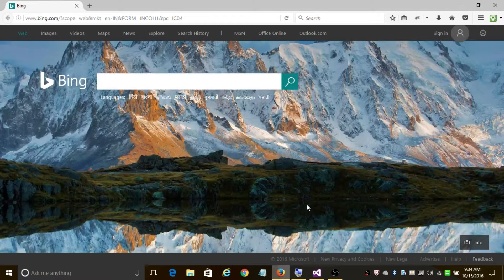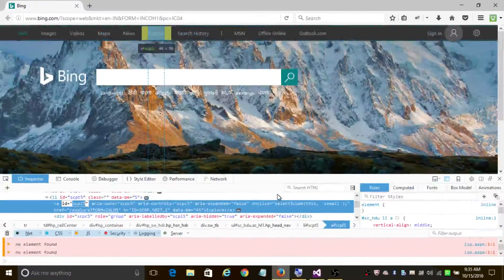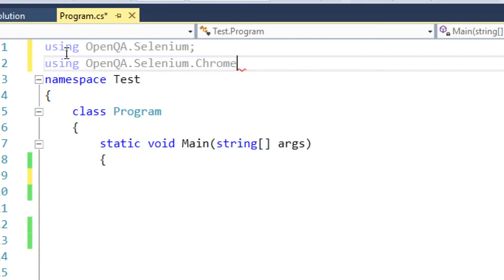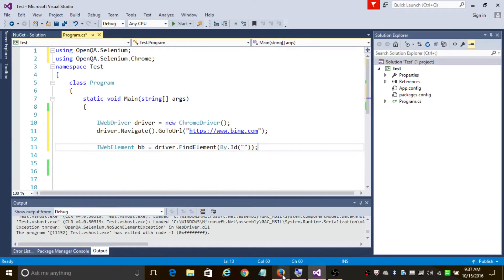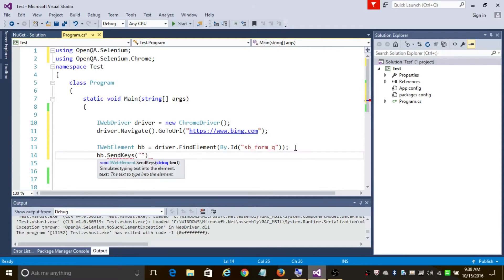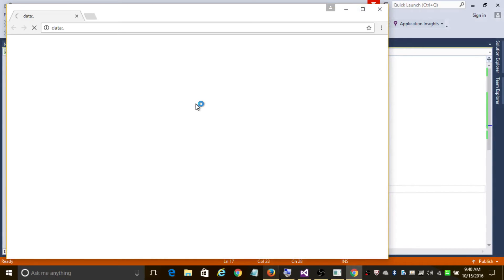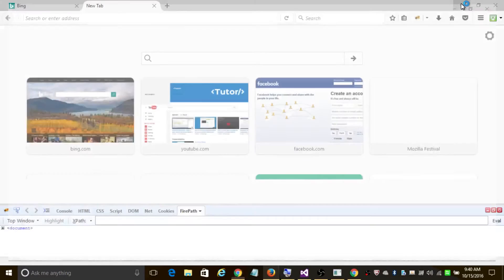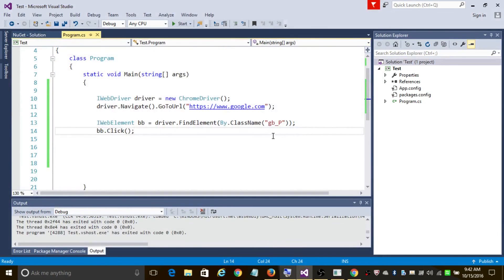Selenium WebDriver C# - Inspect Elements+FindElement+click+sendKeys